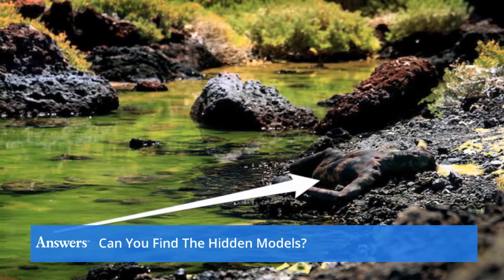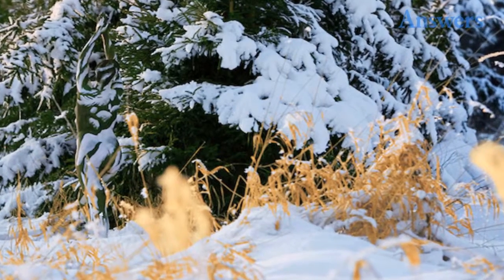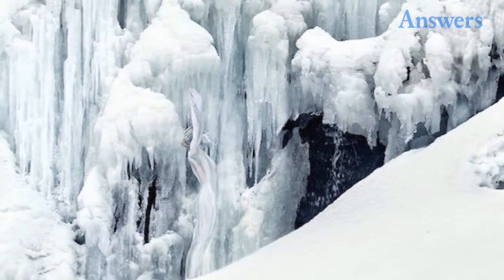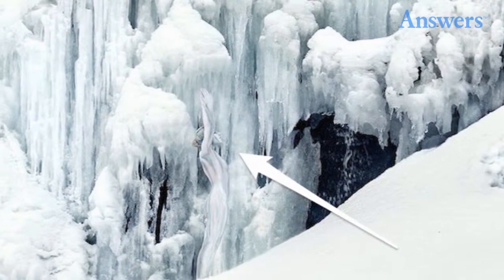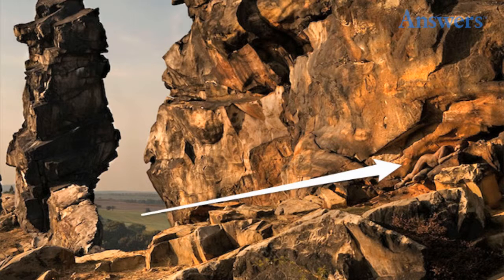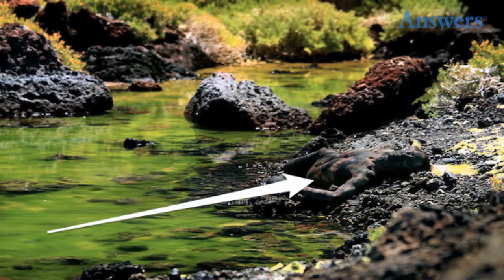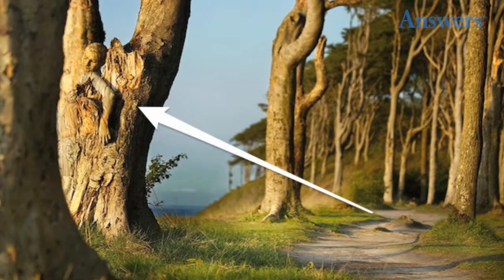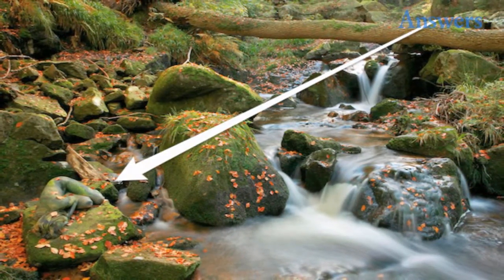Can You Find The Hidden Models?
A couple body paint artists and photographers created a project juxtaposing the admiration of nature and the human body, but it's also super tricky to determine where the models are even located. Try to find them for yourself!